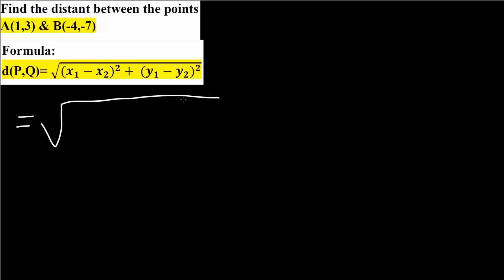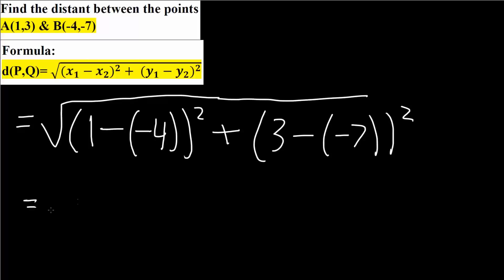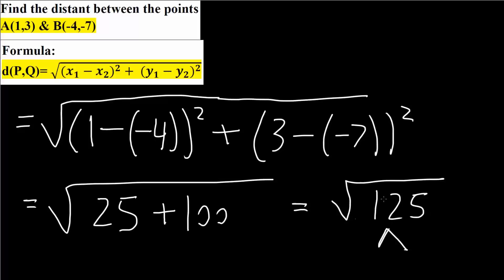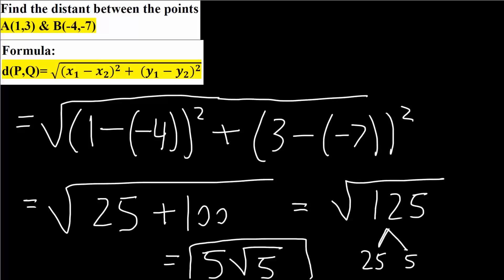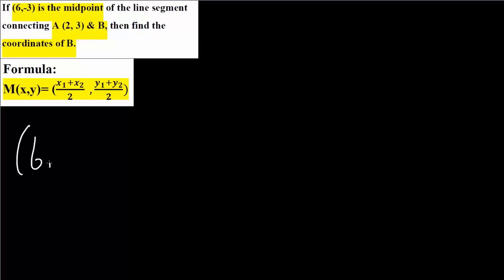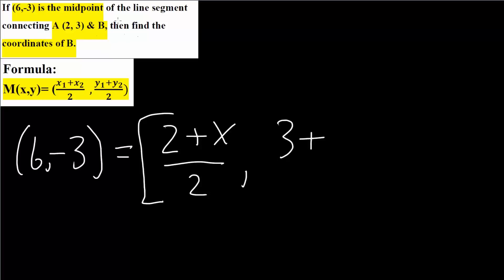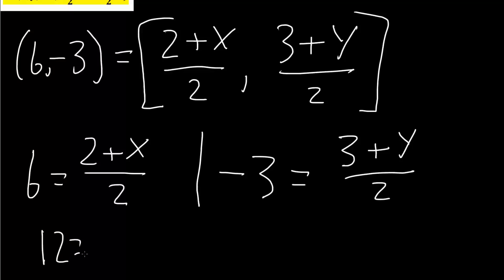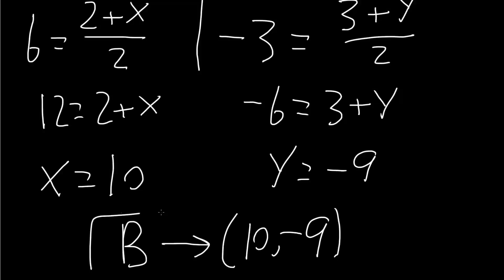PreCal: Rectangular Coordinate System (Distance & Midpoint) (Step by Step) ptB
Workbooks that I wrote: